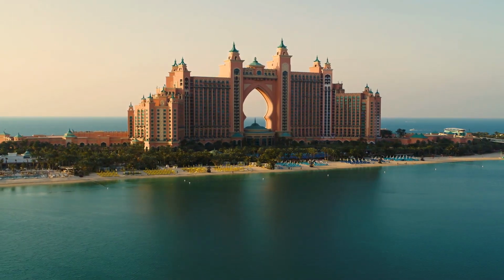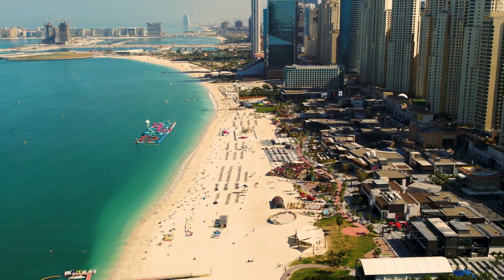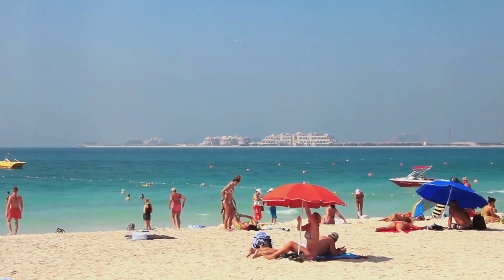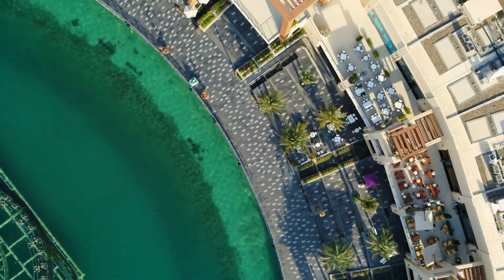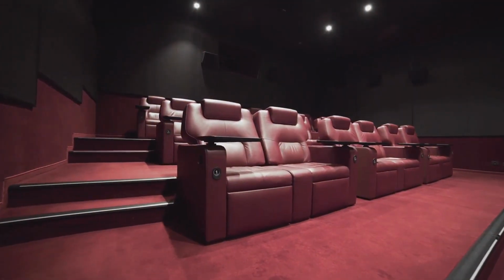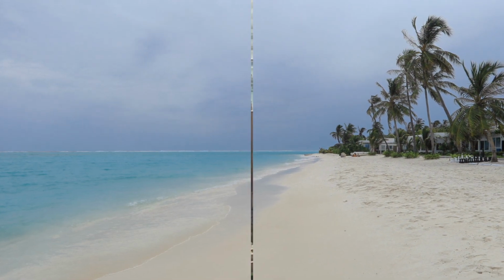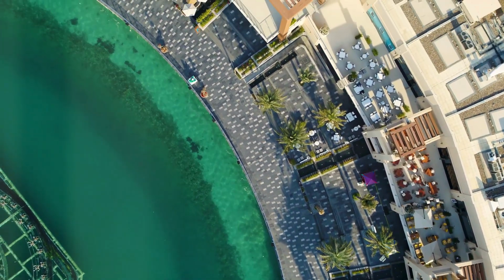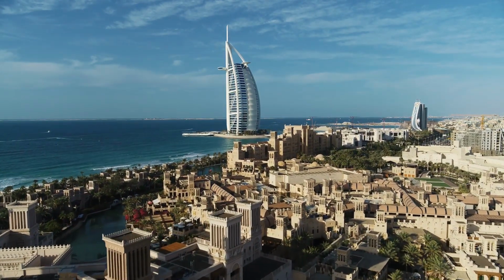The Opulence of Dubai's Palm Islands: A Peek into Luxury Living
Step into the world of ultimate luxury with a home tour on Dubai's iconic Palm Islands. Explore the breathtaking views, extravagant amenities, and exclusive lifestyle that come with living in one of the most prestigious locations in the world. Get ready to be amazed by the astonishing beauty and opulence of Palm Islands living in 2024. Luxury living like you've never seen before awaits you in this captivating tour.
OUTLINE:
00:00:00
Introduction to Palm Islands Luxury

00:00:55
Challenges of Island Living

00:01:49
Inside the Luxurious Homes

00:03:22
The Grand Reveal

00:03:55
Conclusion
luggage backpack
luggage set
digital camera